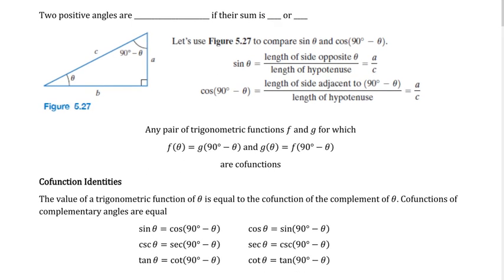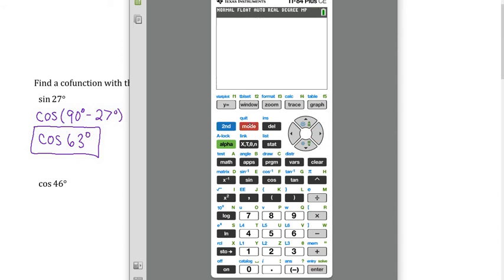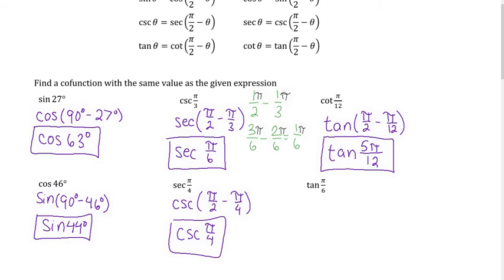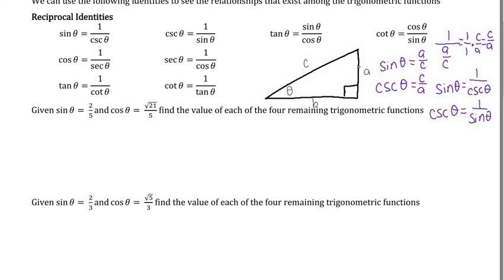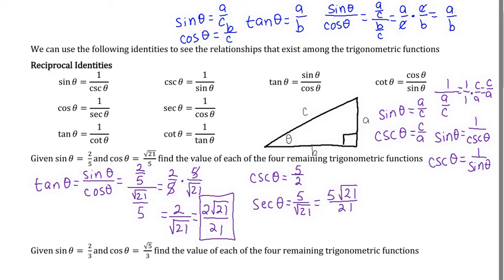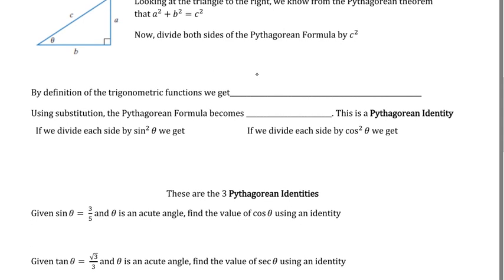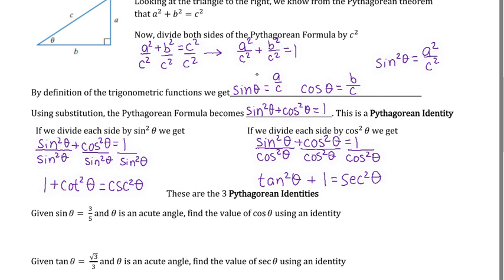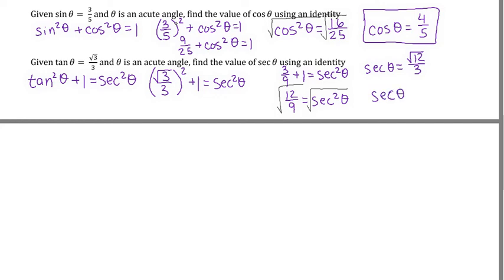Mr. White: Advanced Math Unit 8 Lesson 5- Basic Trigonometric Identities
Trigonometric Co-function identities, Inverse Identities and Pythagorean Identities